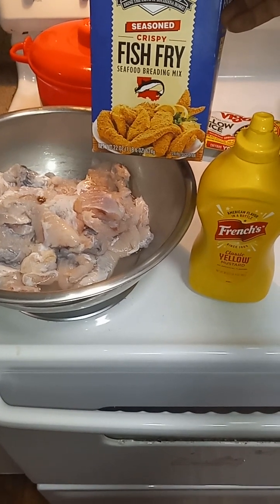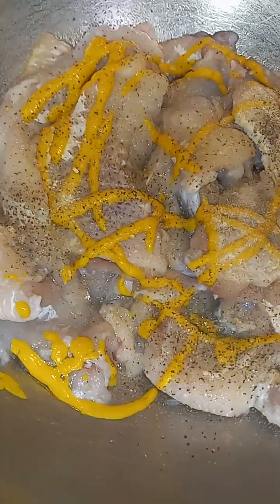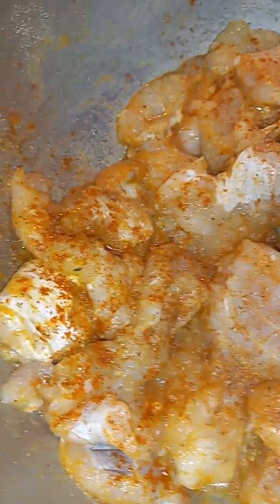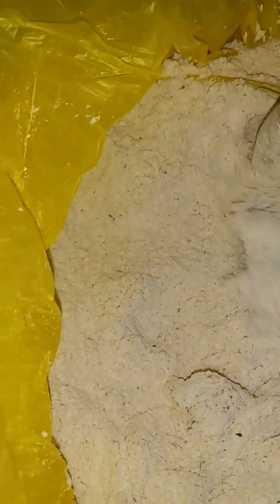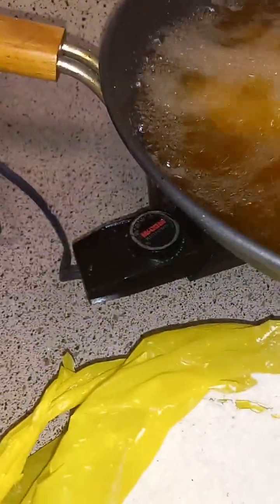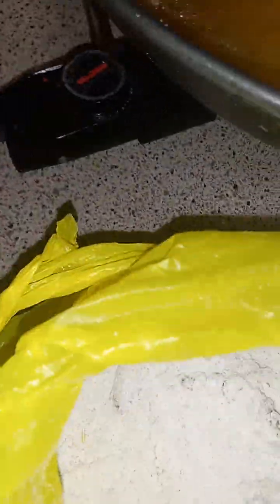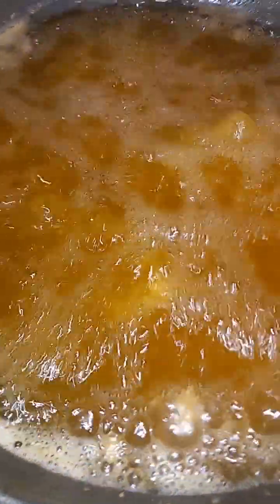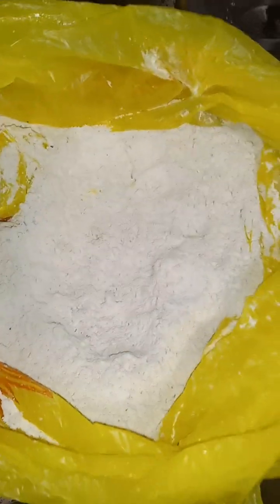😲love cooking cat fish#shortvideo